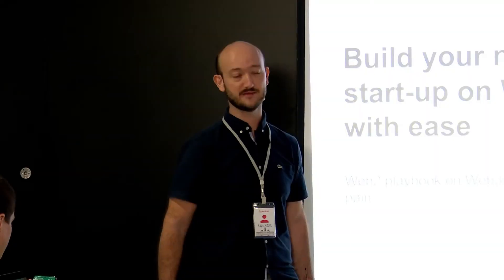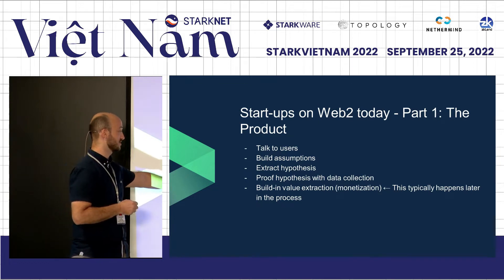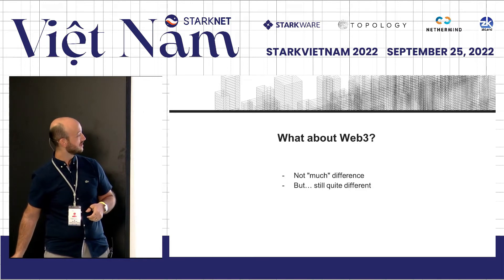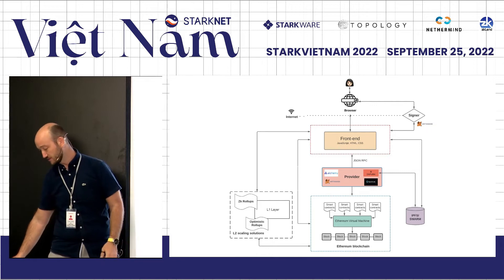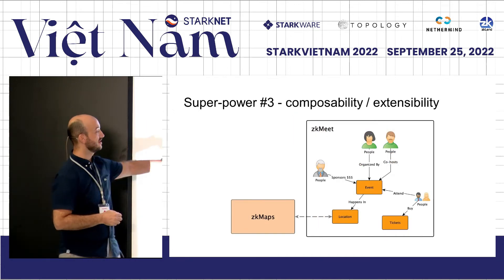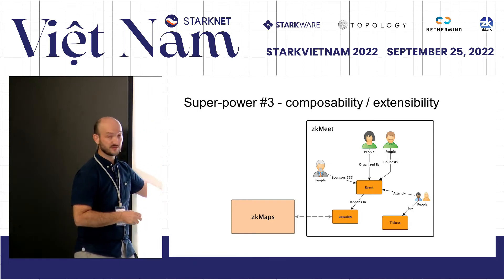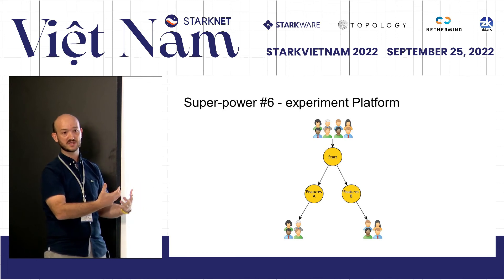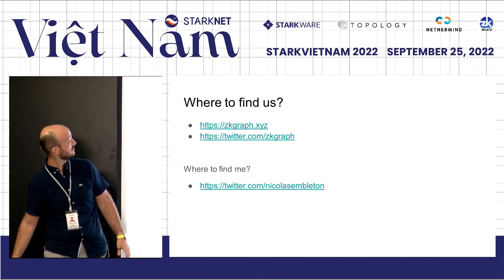Build your next start-up on Web3 with ease | Nicolas Embleton | STARKVietnam 2022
In this talk, Nicolas Embleton - Co-founder of ZKGraph.xyz, will show how you can start up on Web3 easily with ZKGraph.
STARKVietnam 2022 is the World's First developer-only Starknet Conference & Vietnam's First Starknet Conference, created by the Topology team to help grow the Starknet ecosystem in Vietnam and the greater South East Asia region. Pioneers of the Starknet ecosystem were presenting in person to tinker with builders from the region.